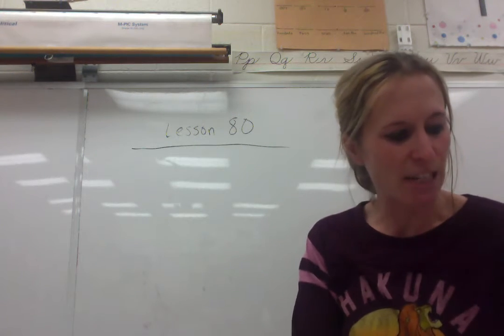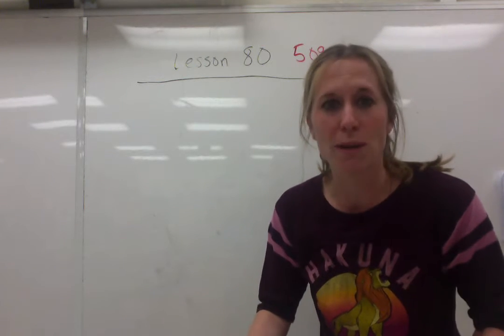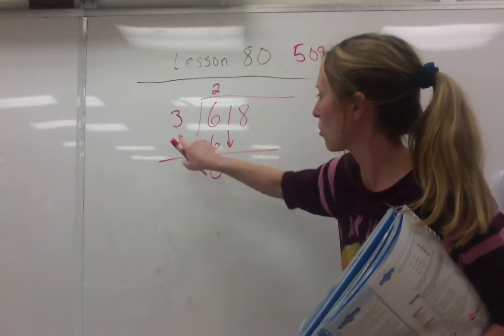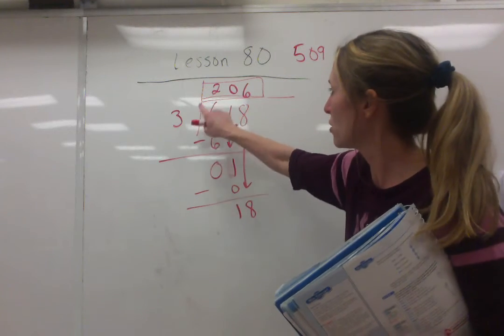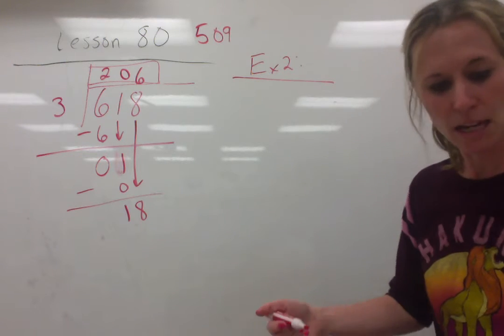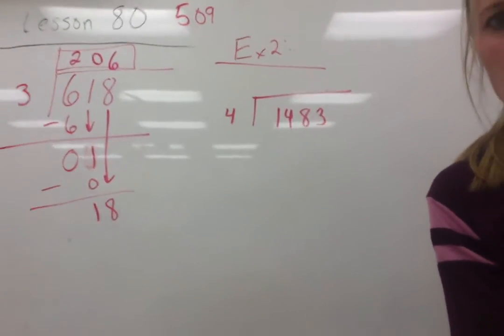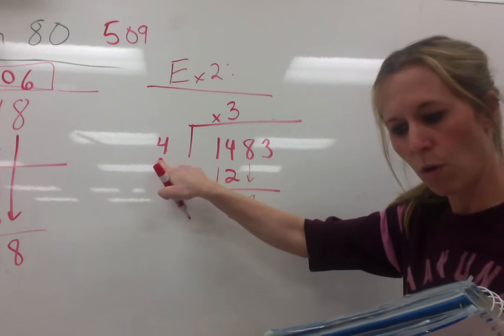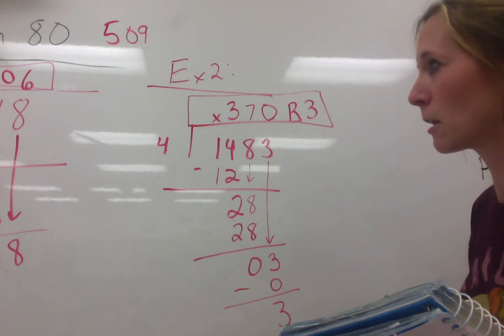Math Lesson 80 Division with Zeors in 3 digit answers